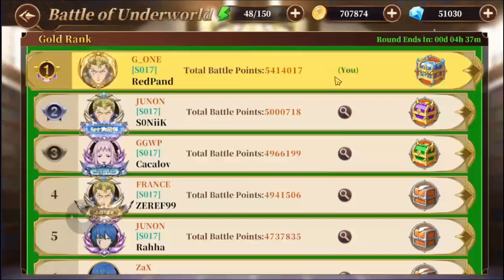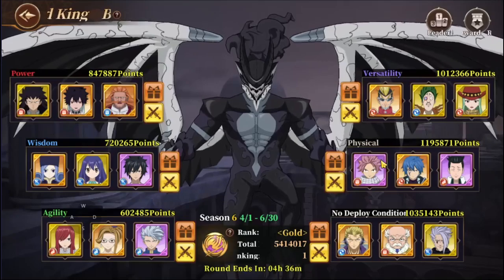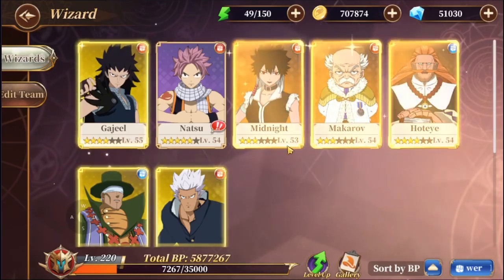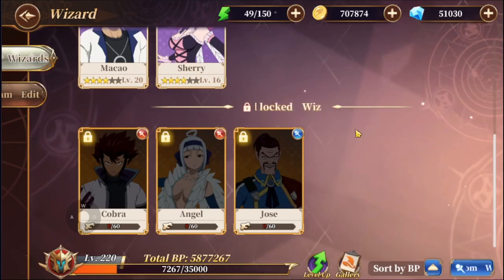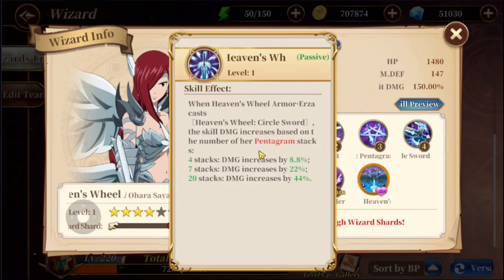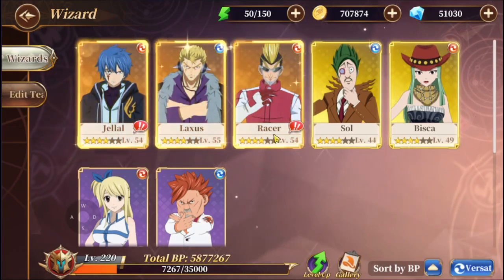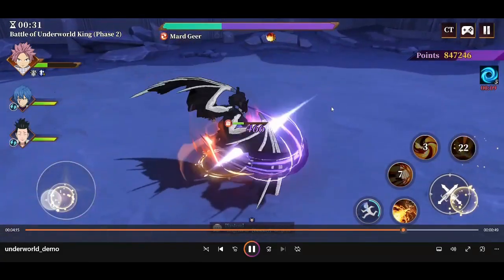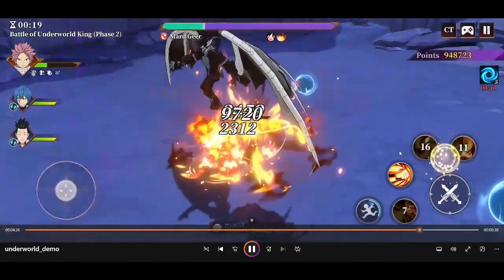Battle of Underworld King Guide - Fairy Tail Fierce Fight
Overview: 00:00
Best characters: 04:50
Demo: 12:31